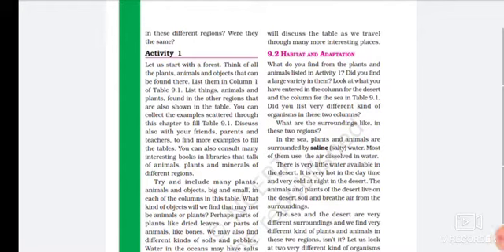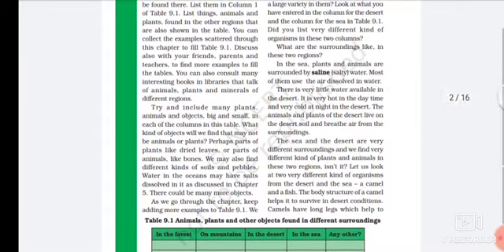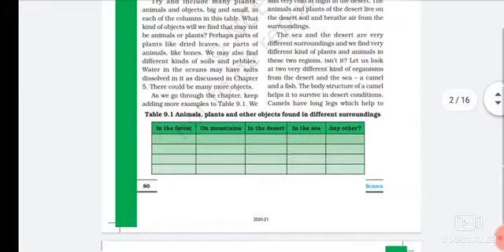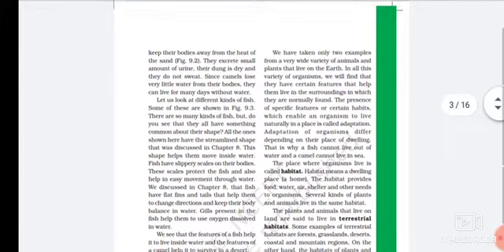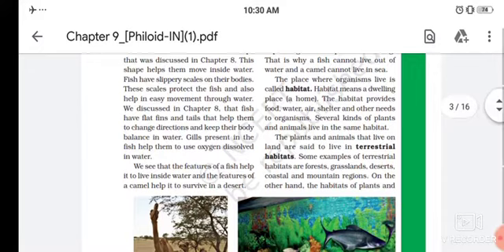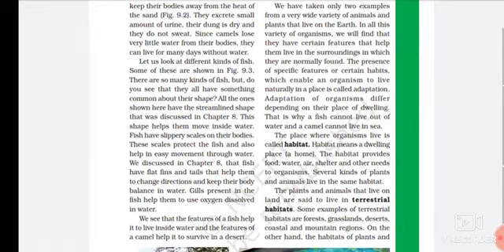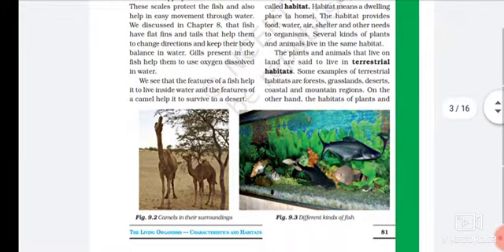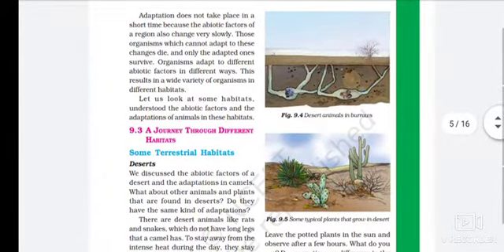std 6 ch 9 part 2